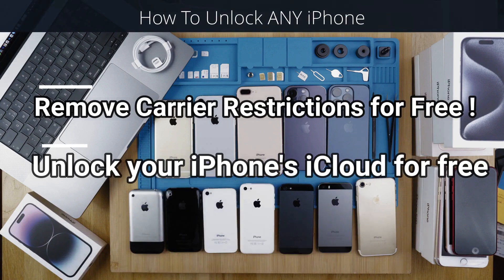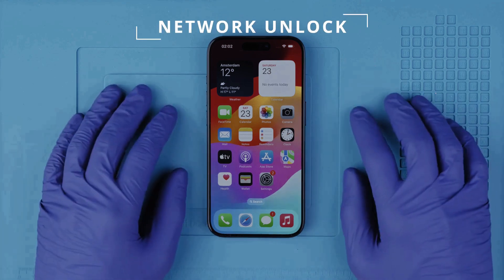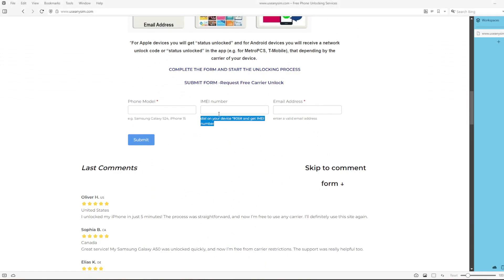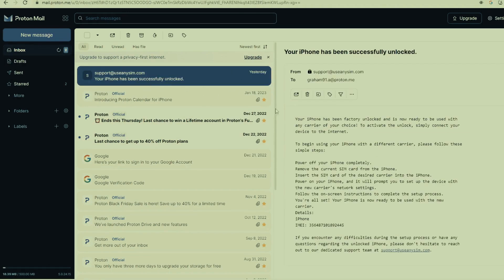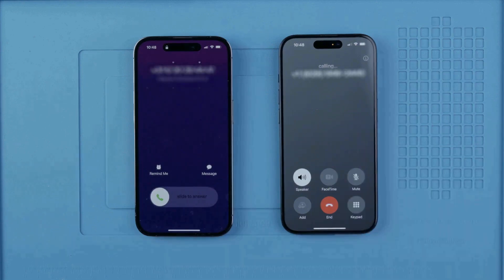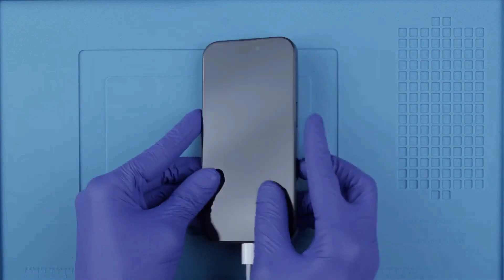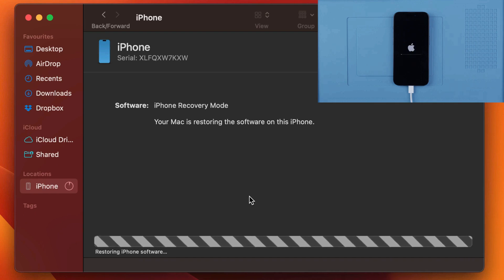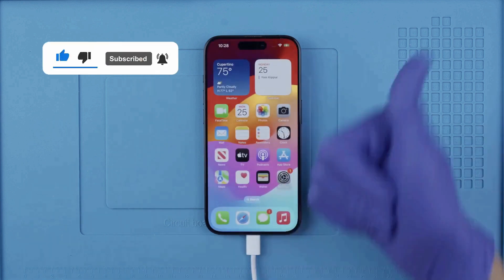How to unlock carrier locked iPhone with eSIM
How to unlock carrier locked iPhone with eSIM 🔓 Ready to UNLOCK your iPhone? If you’re facing carrier locks, network restrictions, or even a blacklisted device, this video is for you! Join us as we break down the step-by-step process to unlock your iPhone effortlessly. 📱

In this essential guide, you'll learn:

How IMEI checks work: Understand what your IMEI number reveals about your phone’s status and how to perform an IMEI check.
Unlocking methods for all situations: Whether your iPhone is carrier-locked or has a bad ESN, we’ll cover the best strategies to get your device unlocked.
Switching carriers made easy: Discover the secrets to transferring your iPhone to a new network without hassle.
🌍✨ Say goodbye to limitations and unlock a world of possibilities with your iPhone! If you have questions about unlocking or need help with your IMEI status, you’re in the right place.